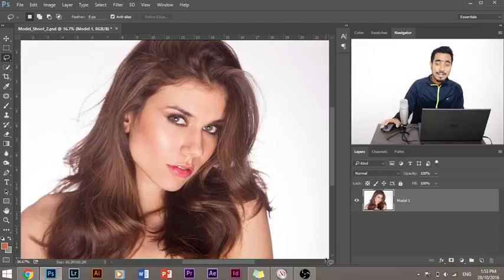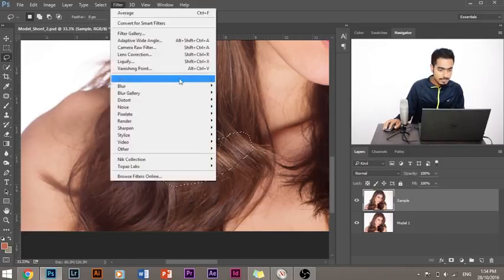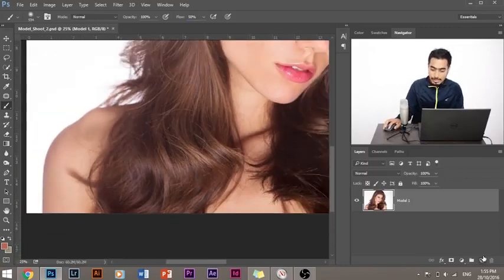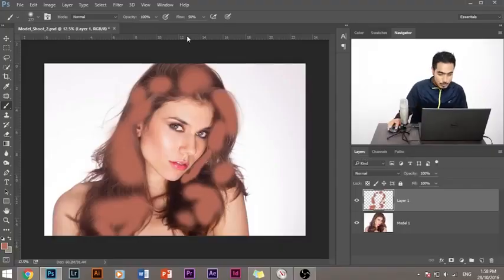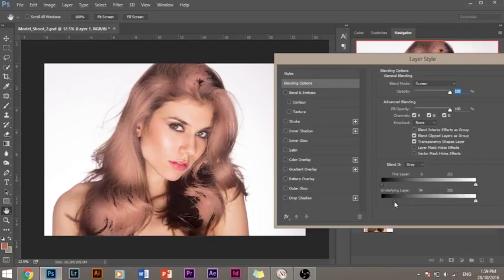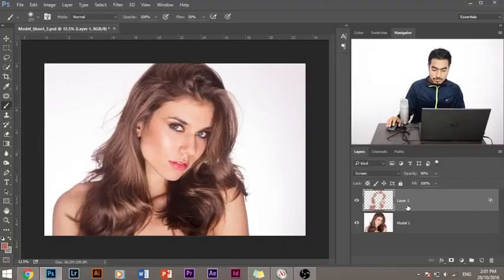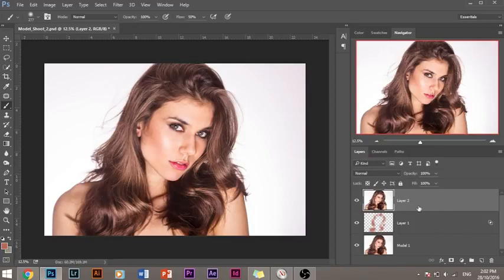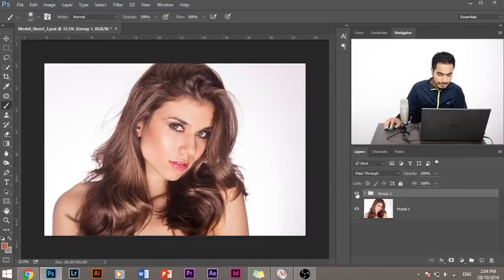how to add shine and dimension to hair in photoshop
unofficial pixim perfect channel